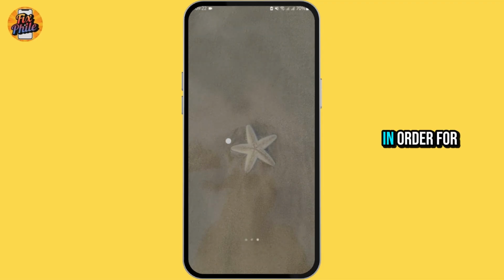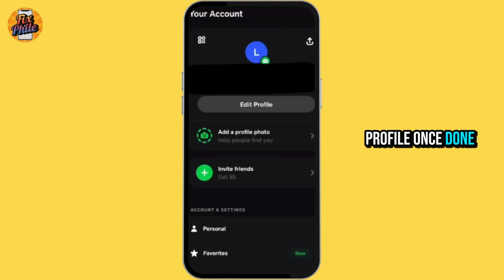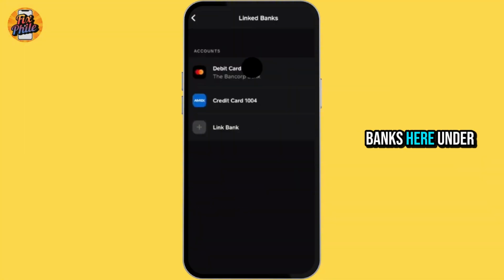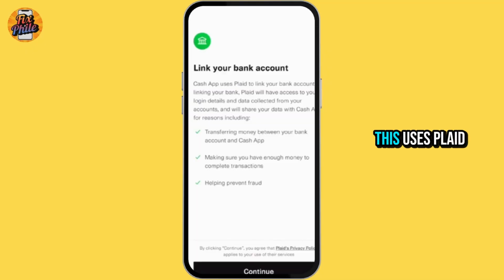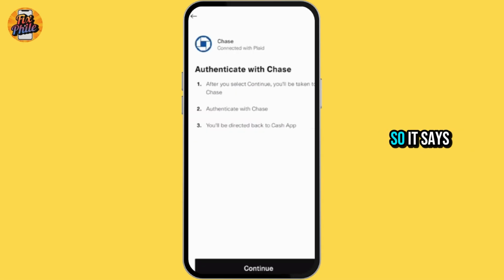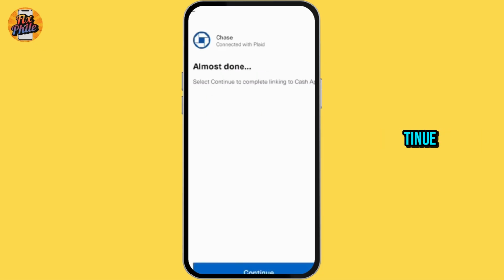How to Link Bank Account to Cash App (2025) | Step-by-Step Setup Guide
Want to add your bank account to Cash App so you can send, receive, or withdraw money?  In this quick 2025 tutorial, I’ll show you step-by-step how to link your bank account to Cash App safely and instantly.

Timestamps:
00:00 – Intro:
00:10 – Step 1: Open Cash App and go to “Linked Banks”

In this video, you’ll learn:

 How to link your bank account to Cash App securely

 How to add or remove debit cards in 2025

 How to fix “Bank Not Supported” or “Verification Failed” issues

 Bonus: How to switch to direct deposit setup

Works with Chase, Wells Fargo, Bank of America, Capital One, and more — compatible with both iPhone and Android Cash App versions (2025).